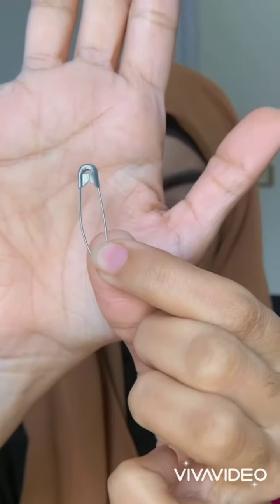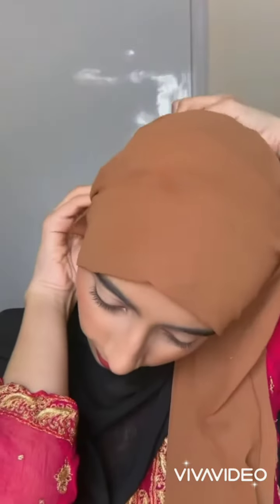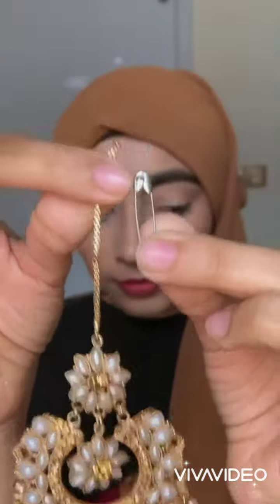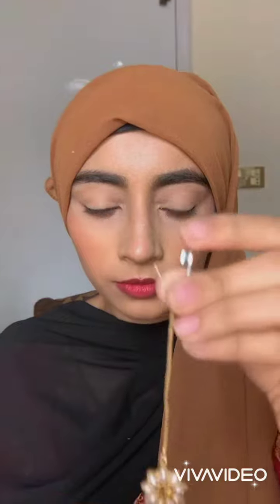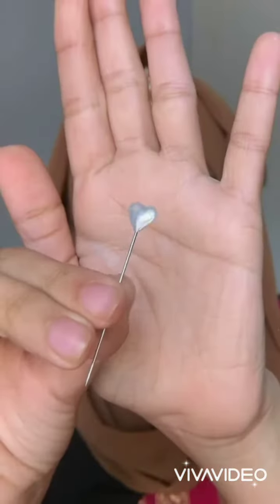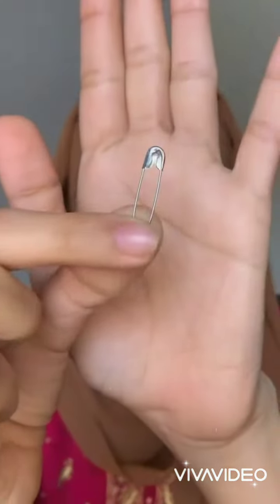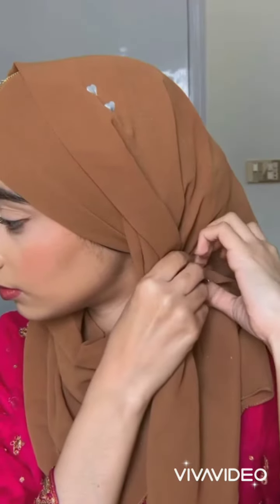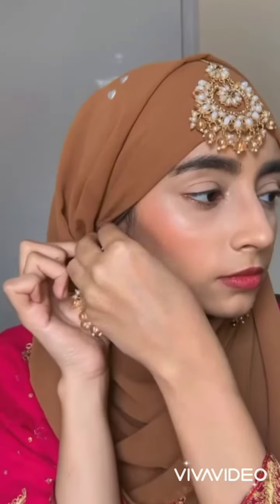Hijab With Earrings ✨❤